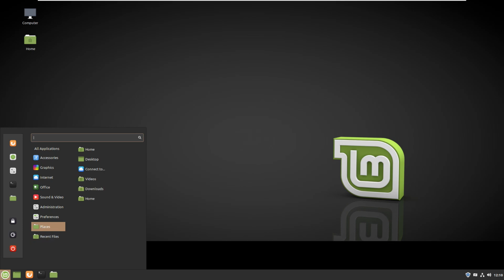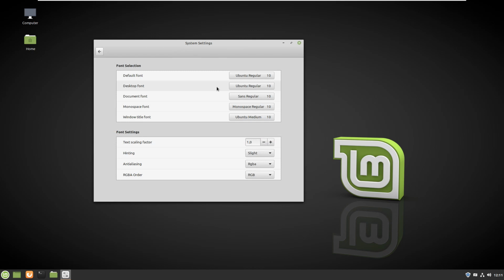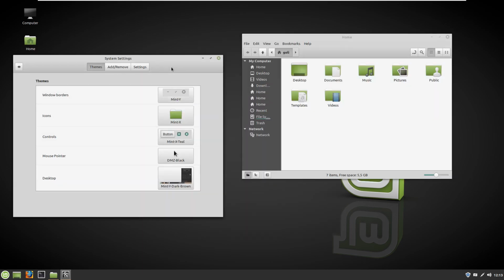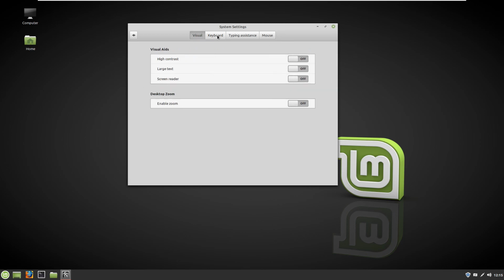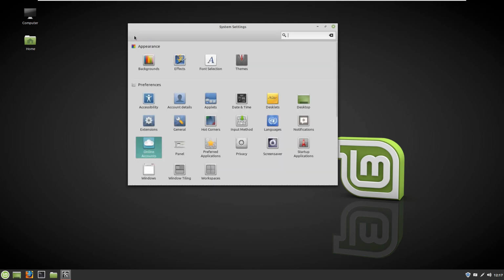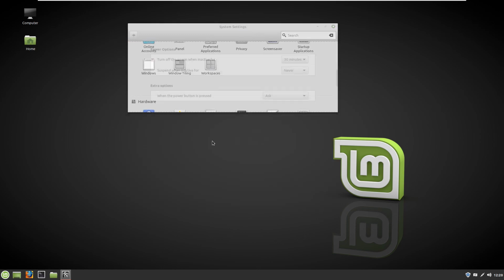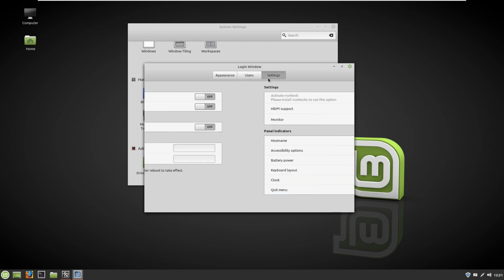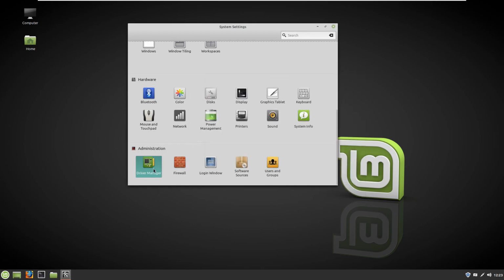Linux Mint Tutorial-5: System Setting & Customize the Linux Environment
Hello Guys, This video is the fifth video of my Linux Mint Tutorial series. After this tutorial series, you will have good knowledge about Linux Mint. In this video, you will learn how to make changes in your Linux, how to customize your Linux, what the icons in system settings are, what they do. Additionally, you will learn information in detail for adjusting your own Linux Mint.